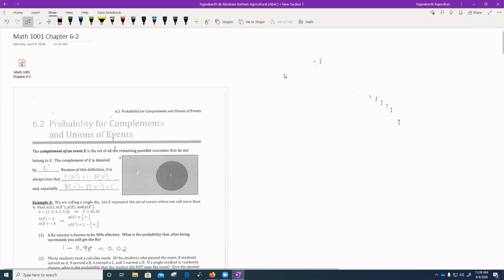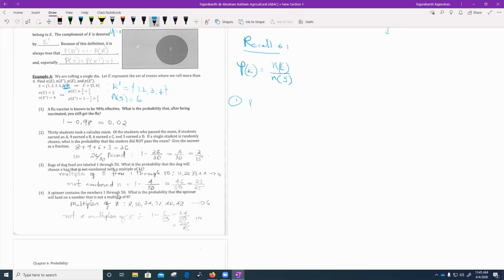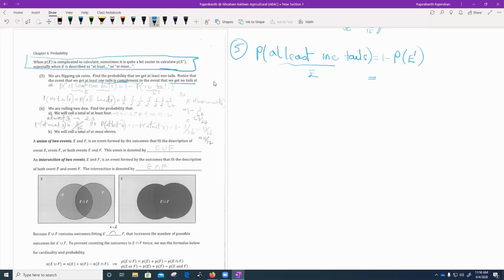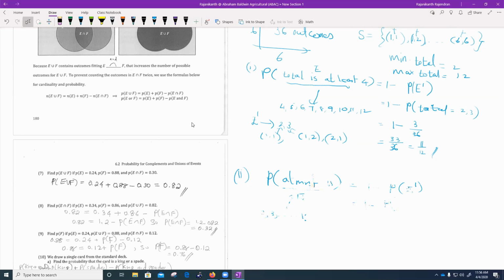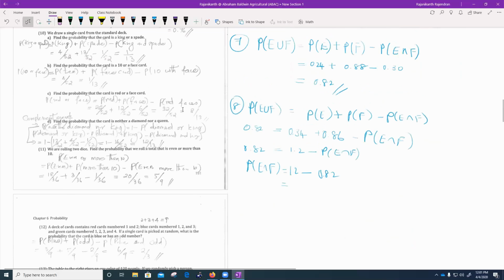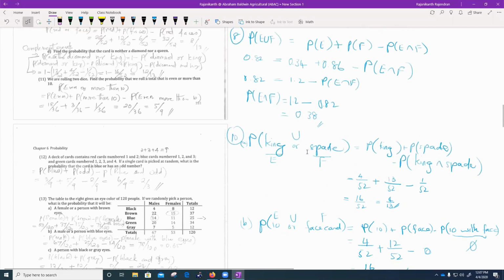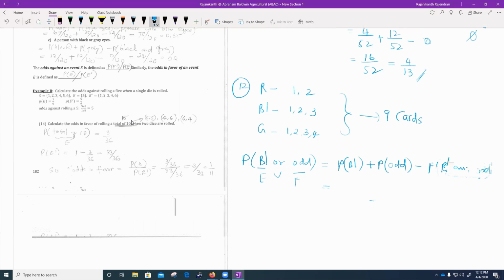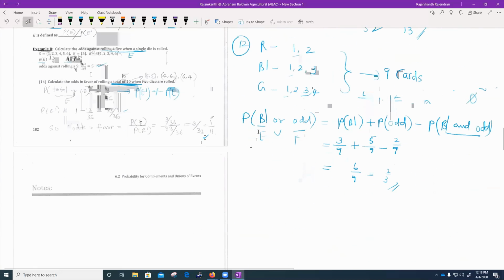Section 6.2 Probabilities-Complement of an event and union of two events.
Here we cover complement, union, and odds against/in favor.